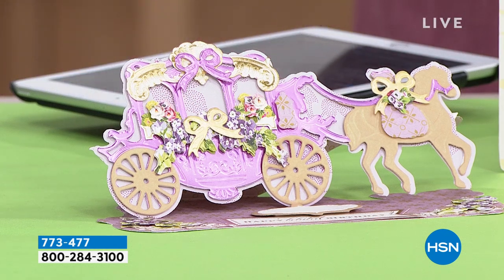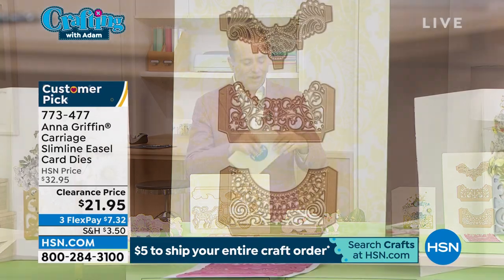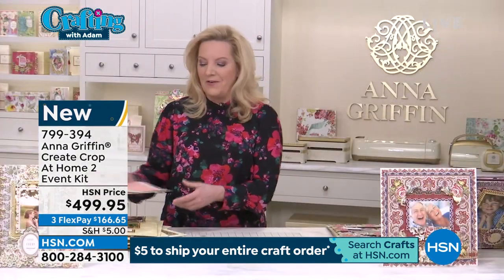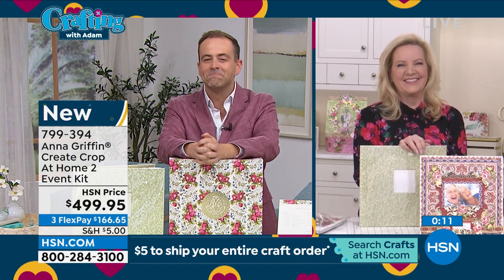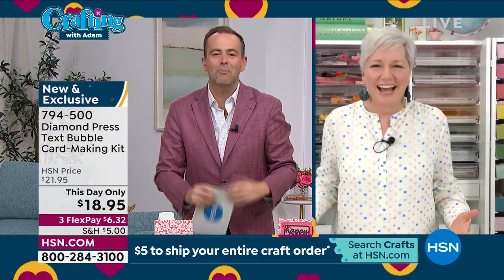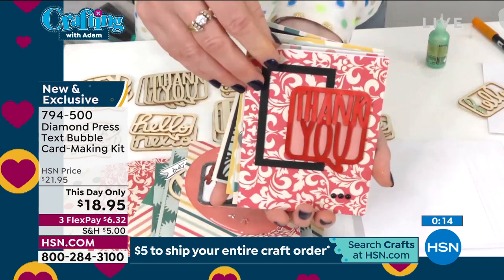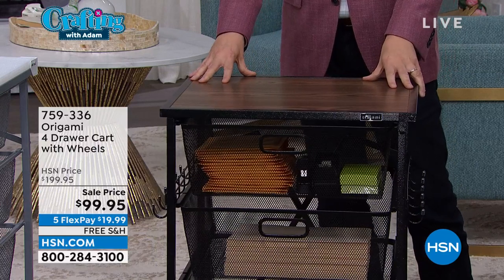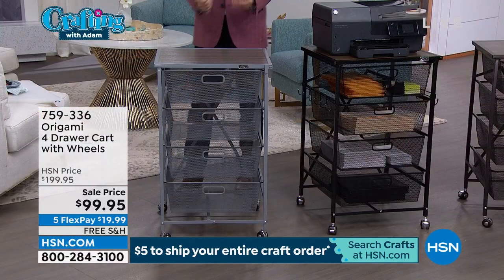HSN | Crafting with Adam 04.11.2022 - 10 PM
Adam gets crafty with everything you need to bring your grative crafting vision to life.